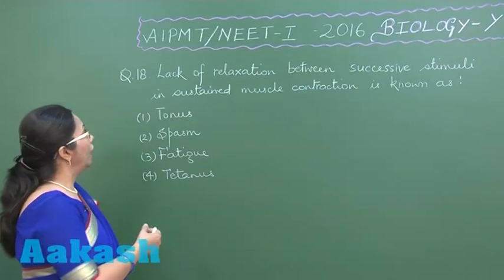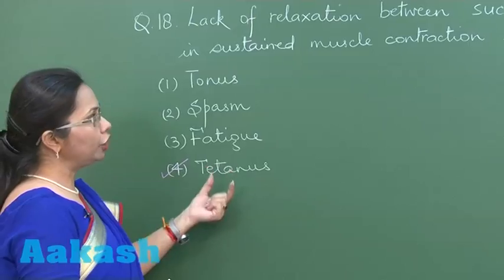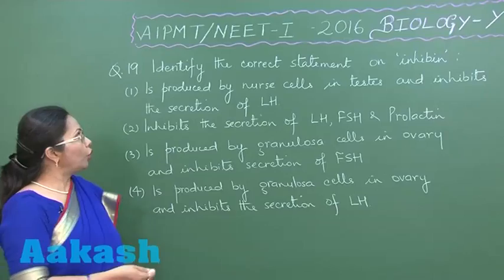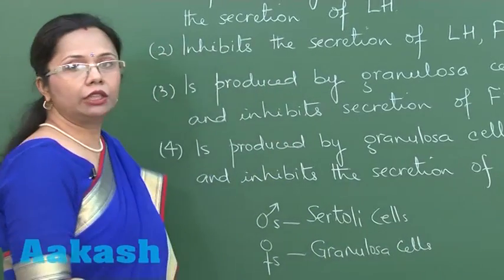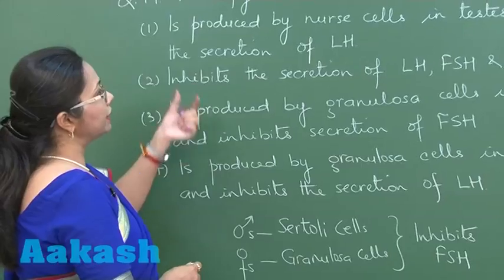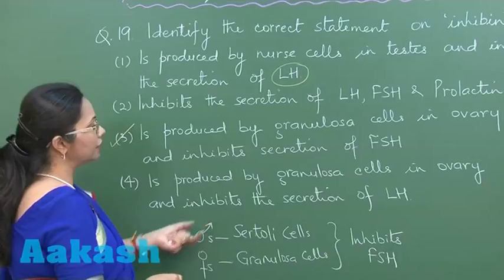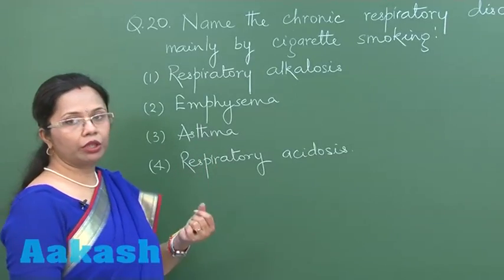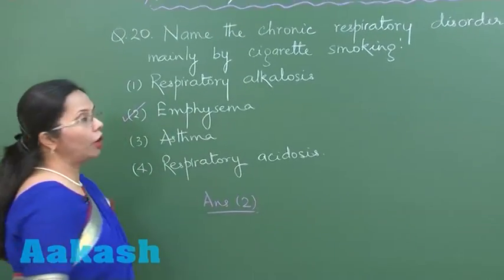AIPMT 2016 Biology Solution Q. 18-20 Aakash (NEET Phase-I)